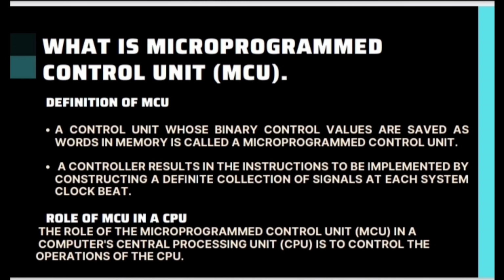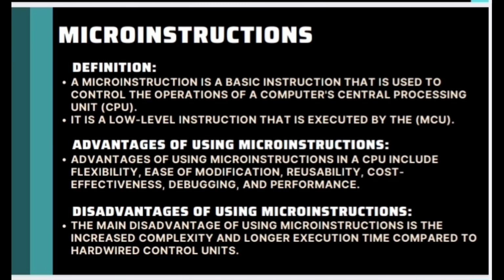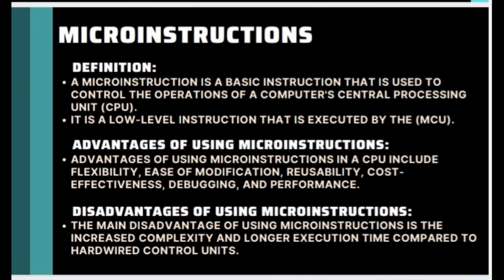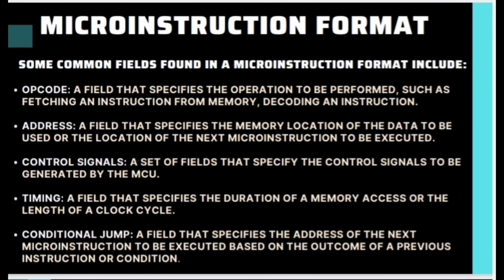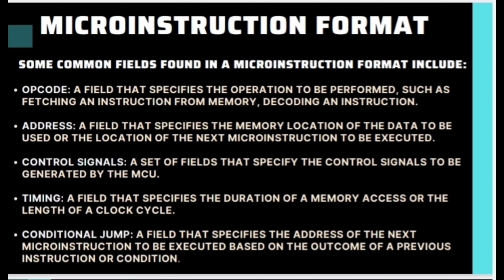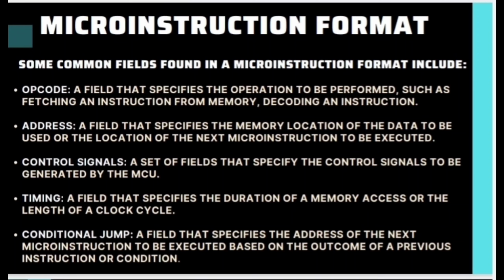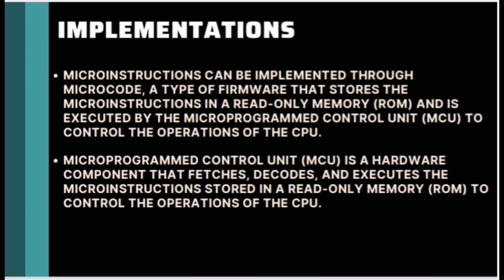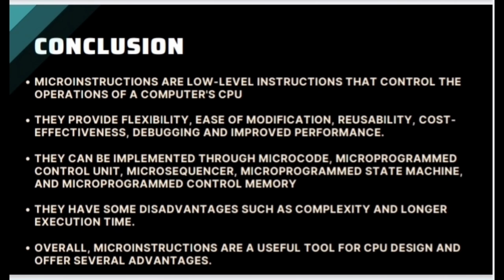MICRO PROGRAMMED CONTROL UNIT - MICRO INSTRUCTIONS | DIVISION P | GRP 8 | VIT PUNE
This video is made by 8th group of P division, on the topic, Micro Programmed Control Unit - Micro Instructions.

42 - Parth Rathi
43 - Purvesh Rathi
44 - Chaitanya Rathod
45 - Khushbu Rathod
46 - Manish Rathod